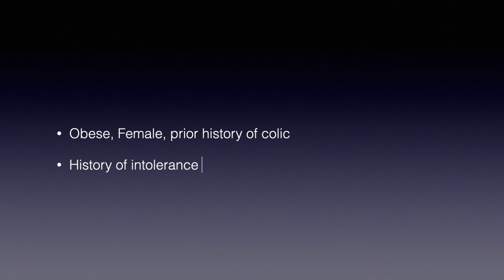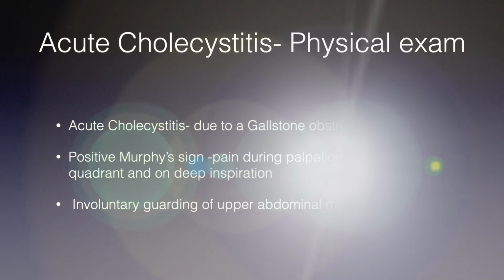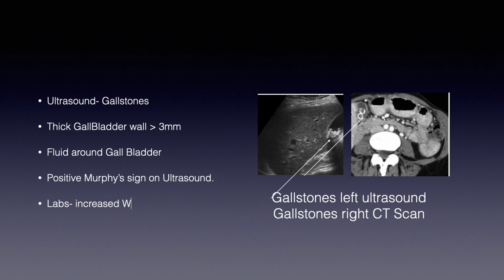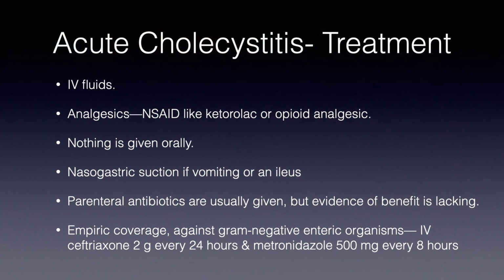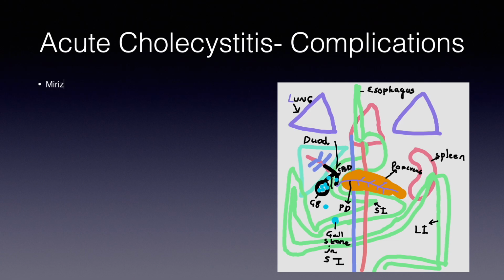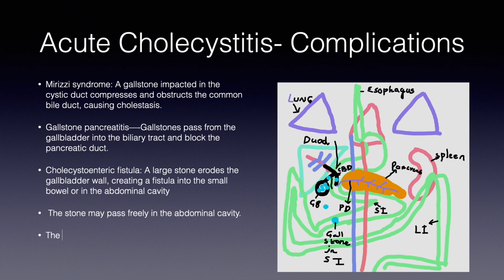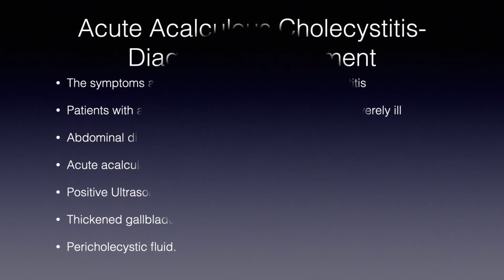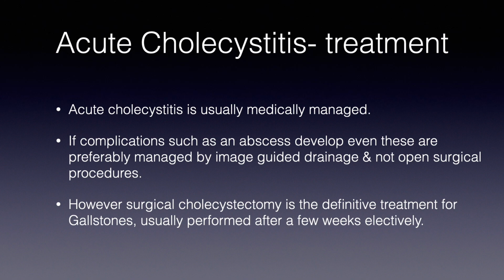ACUTE CHOLECYSTITIS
Acute Right Upper Abdominal Pain —Acute Cholecystitis
      SANJEEV BAGGA MD
Typically seen in obese, female in their 40s, with prior history of colic.
There is history of repeated right upper abdominal pain, & intolerance to fatty food. Diagnosis is confirmed by ultrasound. Treatment is usually medical with IV fluids, analgesics, nasogastric suction & antibiotics against gram negative enteric bacilli.
Acute acalculous cholecystitis is seen in seriously sick patients with no evidence of gall stones but presence of positive sonographic Murphy's sign, gall bladder wall thickening & pericholecystic fluid.